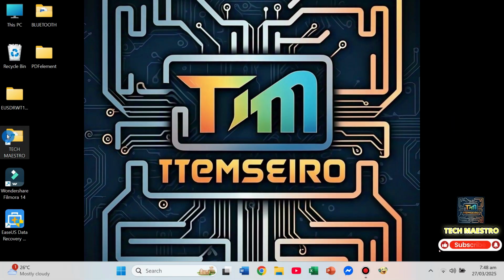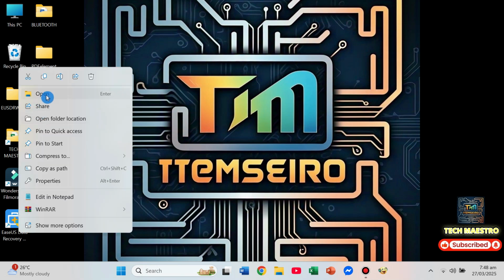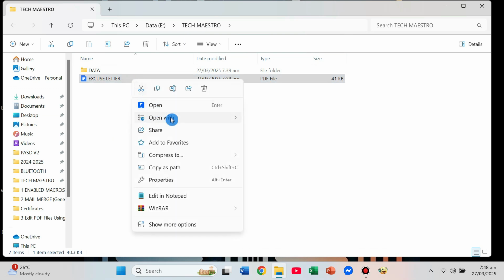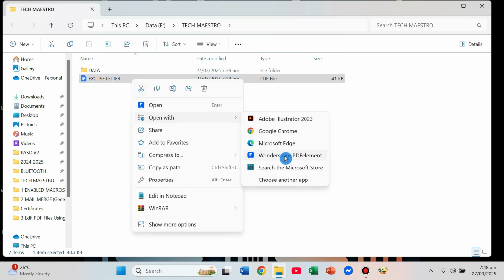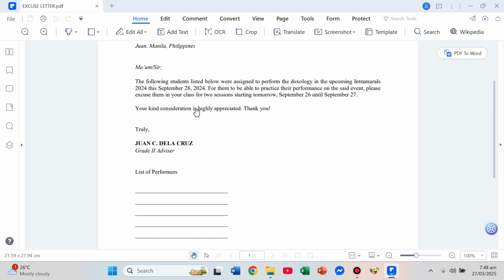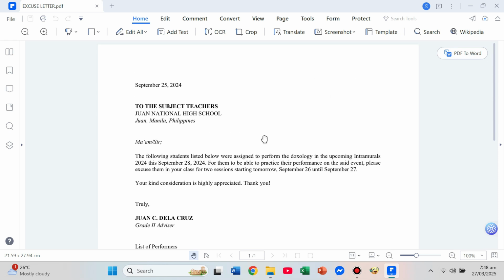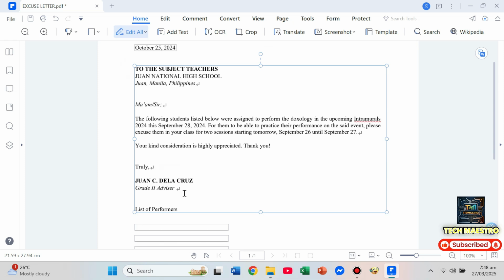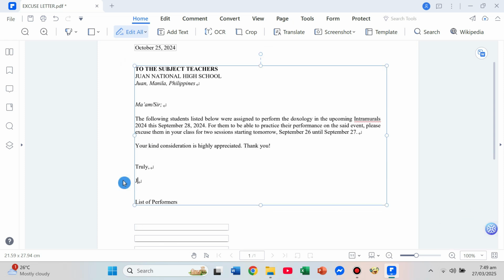Edit PDF Files Using Wondershare PDFelement (Edit and Convert to Word, Excel, PPT, Image and more)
Learn how to edit PDF files like a pro using Wondershare PDFelement! In this tutorial, I'll show you how to edit, convert, and manipulate PDF files with ease.

With PDFelement, you can:

- Edit text and images in your PDFs
- Convert PDFs to Word, Excel, PowerPoint, and image formats
- Add annotations, stamps, and watermarks
- Create and fill out PDF forms

In this video, i'll cover the basics of PDFelement and walk you through the step-by-step process of editing and converting PDF files.

Topics covered:

- Editing PDFs
- Converting PDFs to other formats (Word, Excel, PPT, image, etc.)

Get PDFelement and start editing your PDFs today!